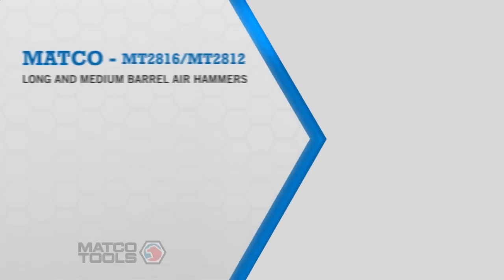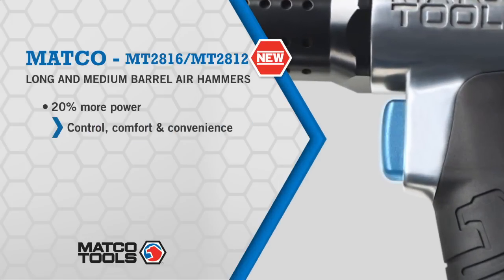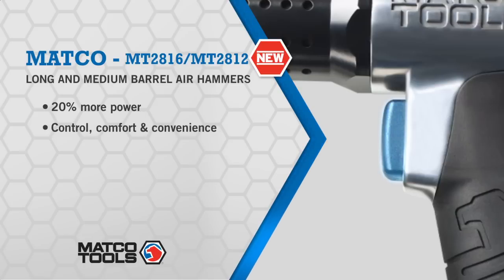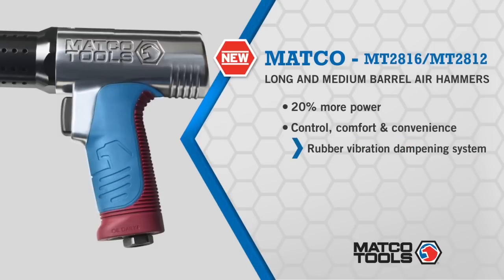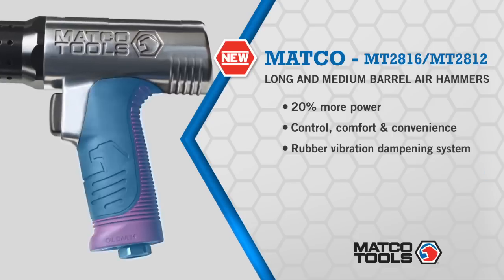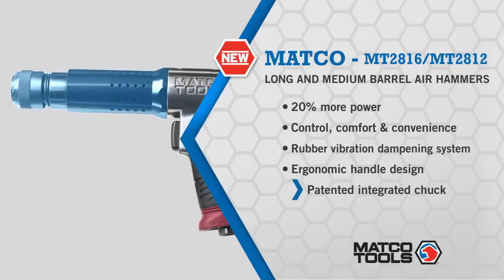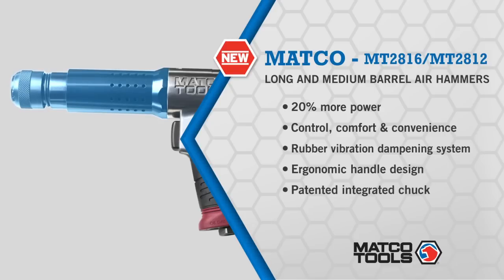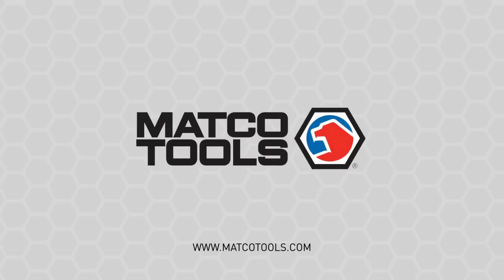Matco Tools' Innovative Air Hammer (Matco Item MT2816)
Tip valve variable speed throttle allows the user to have total control on the workpiece.